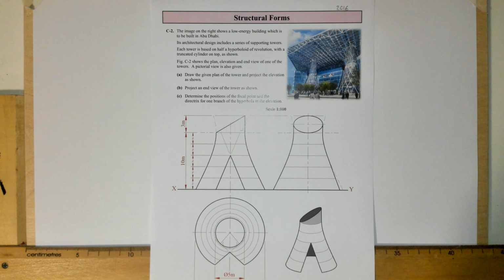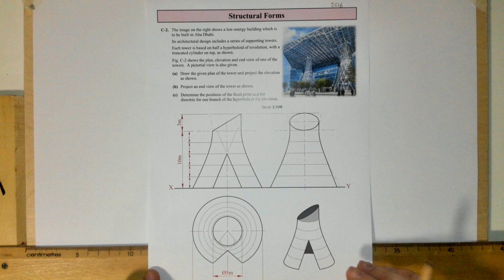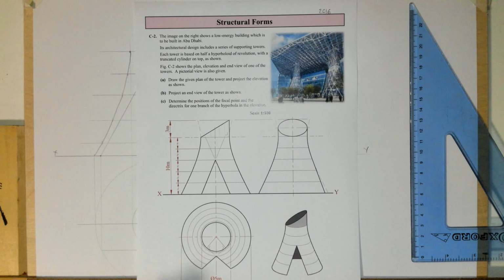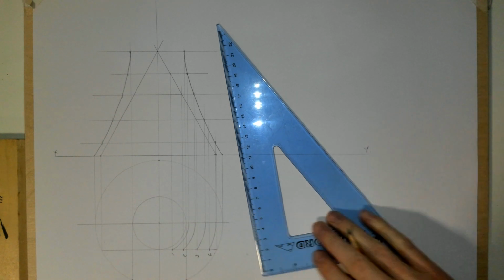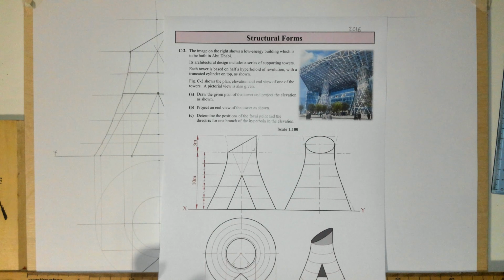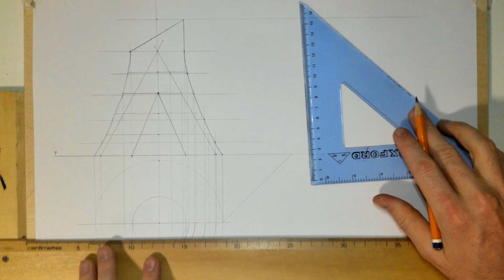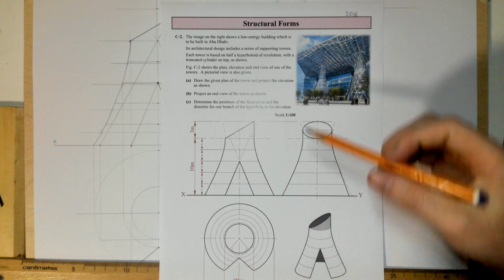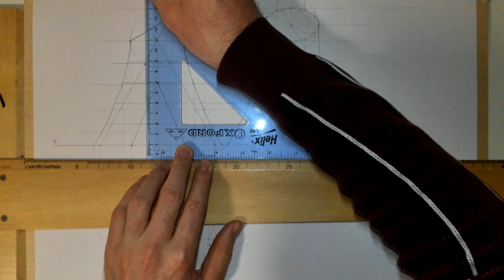Structural Forms 2016 HL C2